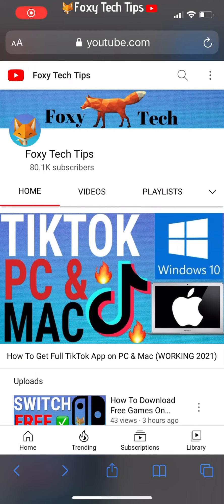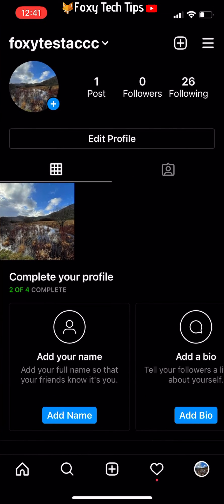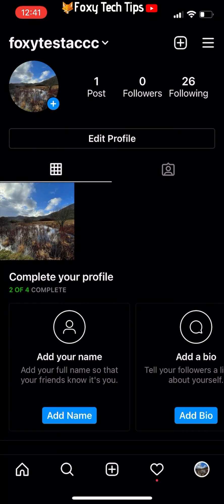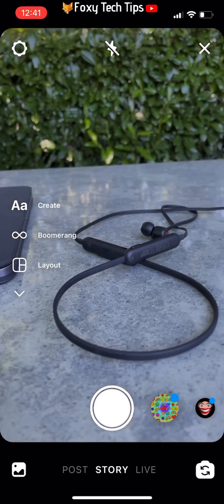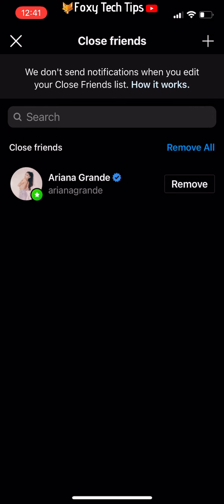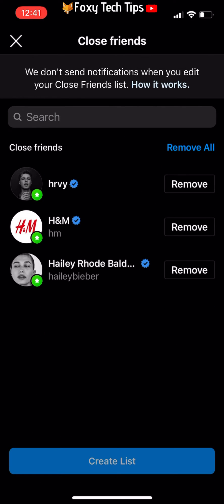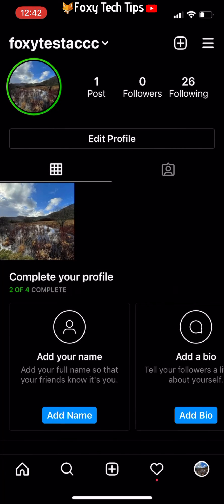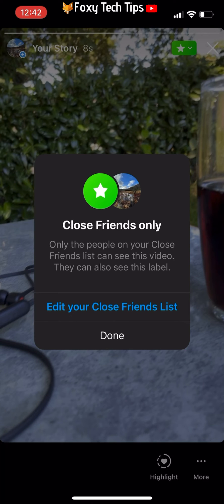How To Post Instagram Stories To Close Friends Only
Easy to follow tutorial on creating a ‘close friends’ list on Instagram and posting stories to those close friends only. You can have two or more different stories on Instagram, you can have a public story for everyone to see and then a ‘close friends’ story that only people who you choose can see. Learn how to post Instagram stories to close friends only now!

Steps:

- If you have 100s or 1000s of followers, maybe some of the stories you want to make are more private and you don’t want them shared with everybody. There is a feature to only show some stories to your close friends, here is how to set it up.

- On your instagram profile page, tap the ‘create new story’ button from the top left.

- On the camera screen, tap the settings icon from the top left of the page.

- Now select ‘story’.

- Tap ‘close friends’.

- Here you can create a list of all your close friends, add each friend and then tap done.

- When you go to post a story from now on, on the ‘send to’ screen, you’ll see a new category called ‘close friends’.

- When viewing the story you can see from the star icon that only your list of close friends can see it.